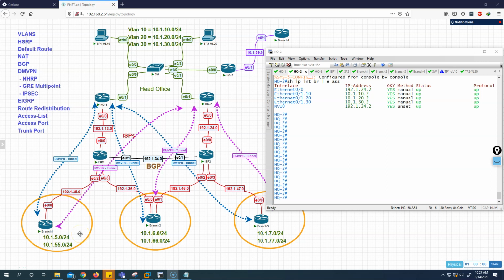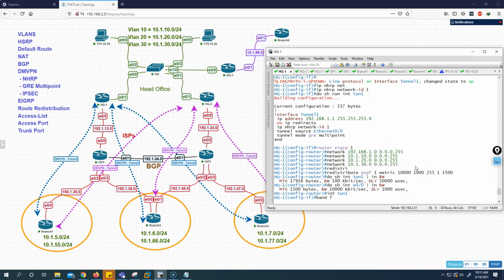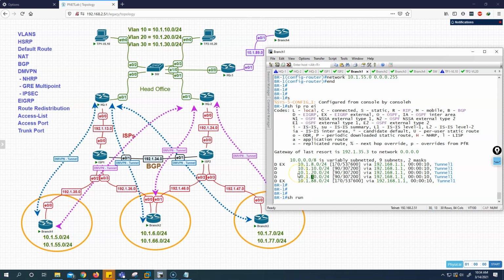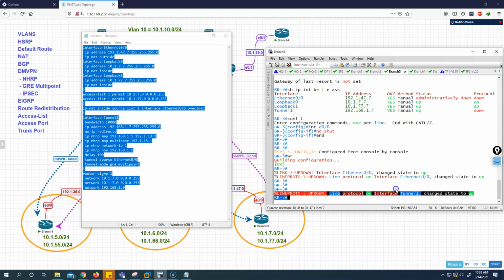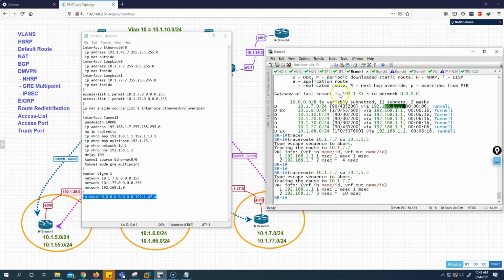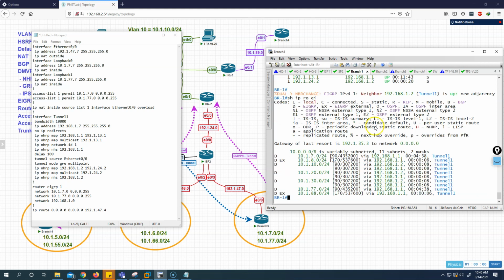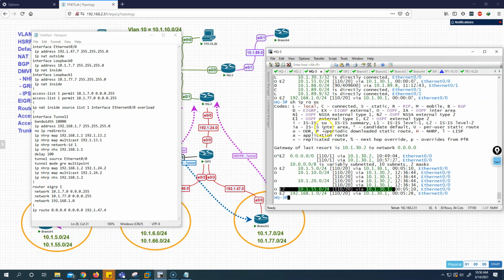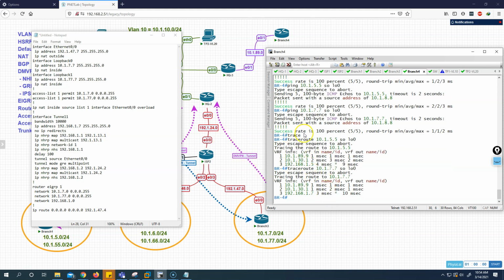MCIT Project Series Part 4